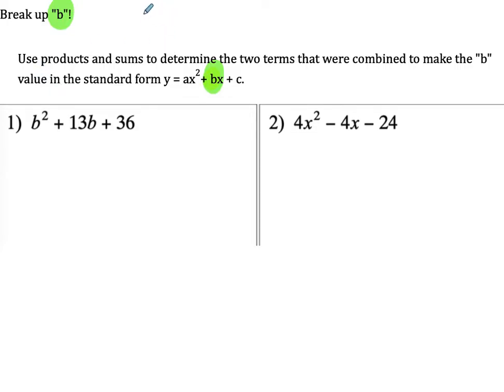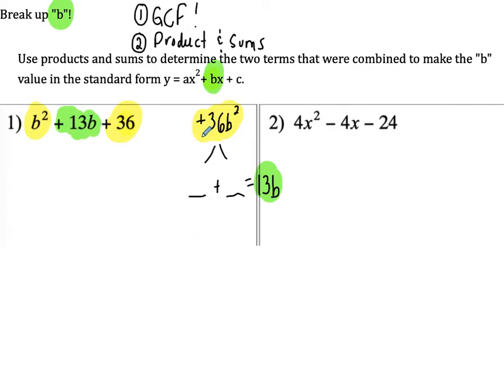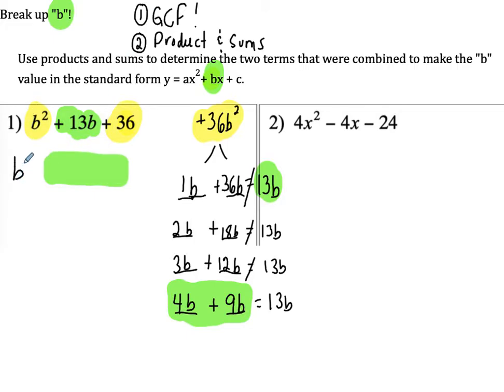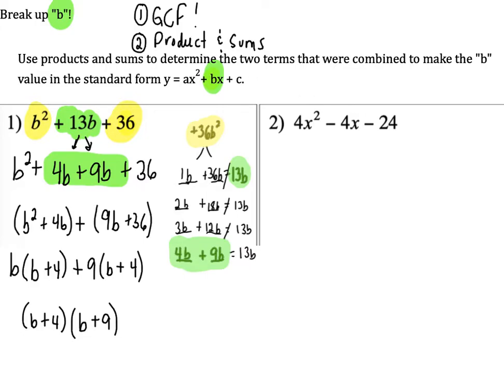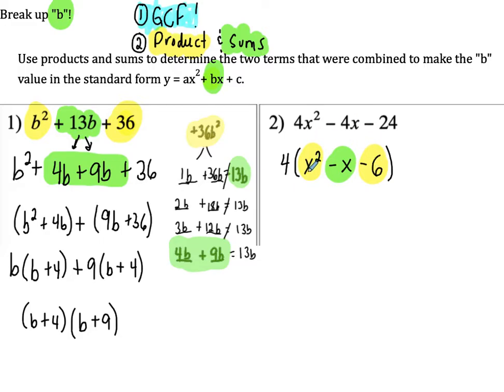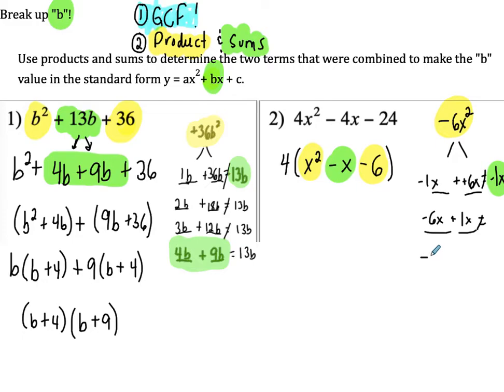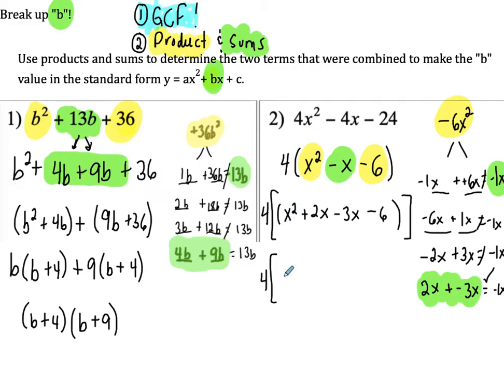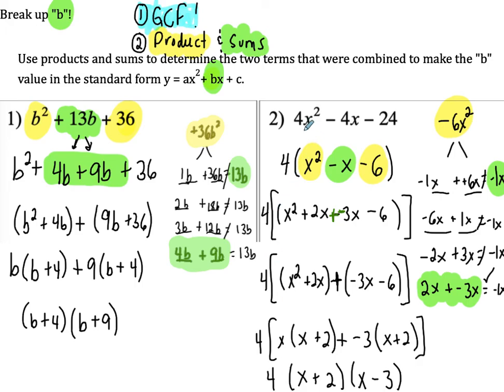Break Up the B to Factor by Grouping